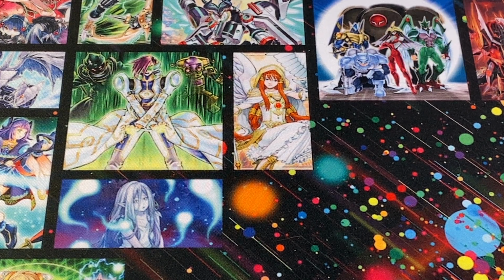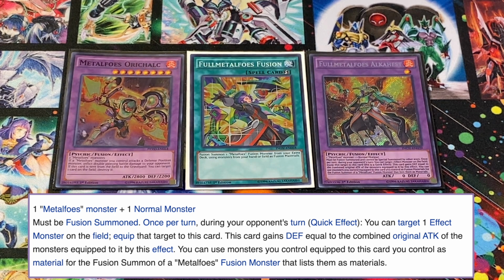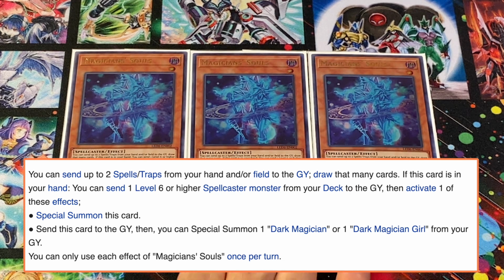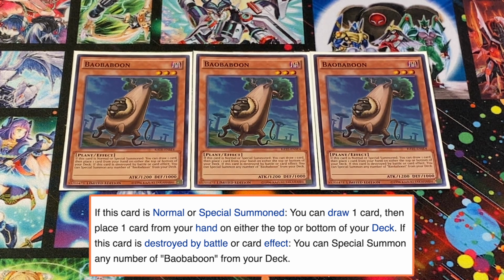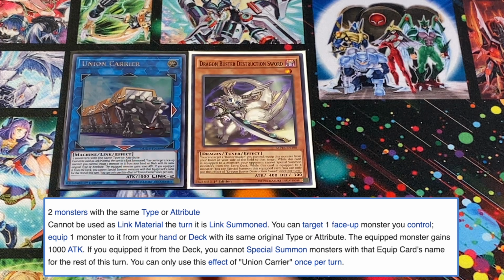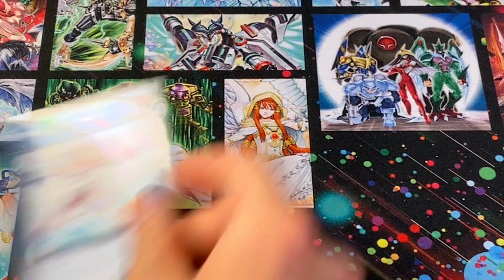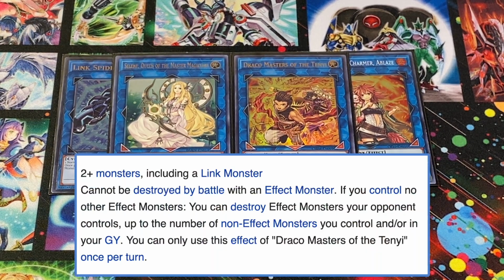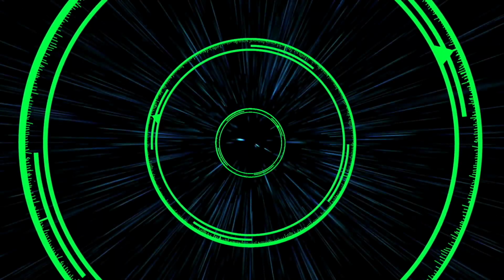Let's Build - Metalfoes | Yu-Gi-Oh! Metalfoes Deck Profile June 2020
Metalfoes have consistently been one of my favorite archetypes - initially because they were Psychics, and then due to the amazing flexibility of the archetype as an engine and its own deck. Much like the Pendulum Mechanic itself, they've undergone many changes in the few years they were around, and their boss Electrumite is currently banned in the TCG. Despite it all, they somehow always manage to impress me time and time again.

Today, I'm bringing a version that packs double the heat: A spicy tech in Magicians' Souls to trigger 2 Metalfoes Combinations while drawing 2 cards, AND an Extra Deck-centric combo that leverages Linkross and Proxy F Magician to Summon First of the Dragons. It's an absurd one-two punch that far surpasses my wildest expectations of the theme and easily my favorite Metalfoes Deck to date!
𝕿𝖆𝖇𝖑𝖊 𝖔𝖋 𝕮𝖔𝖓𝖙𝖊𝖓𝖙𝖘
0:00 - Introduction
3:00 - "8 Pop 1" (Metalfoes Deck Core)
6:00 - "Burn up the Soul" (Metalfoes Fusion)
9:52 - "Pay $300; Draw 2 & Search 2" (Magicians' Souls is Absurd)
14:46 - ABC Died for Dragon Buster's Sins (This Tuner has Literally been Broken)
16:26 - Baobaboon Brings Consistency (It also brings Link Monsters)
17:57 - R.I.P. Electrumite (You Should've Required Metalfoes)
18:42 - Metalfoes Crimsonite (A Super Poly's Best Friend)
20:05 - Creativity Died for Dragon Buster's Sins (This Tuner has Literally been Broken Nearly Everywhere)
20:44 - Virtually Invincible (Against Most Meta Monsters)
22:14 - Odd-Eyes Options (Do this if First of the Dragons isn't Winning)
25:24 - Normal, Special, Special, Special... (Link Climbing in Metalfoes)
31:06 - 𝗔-𝗭 𝗣𝗿𝗼𝗳𝗶𝗹𝗲